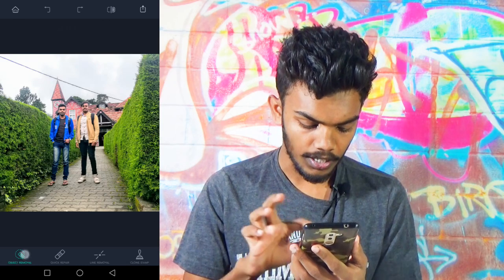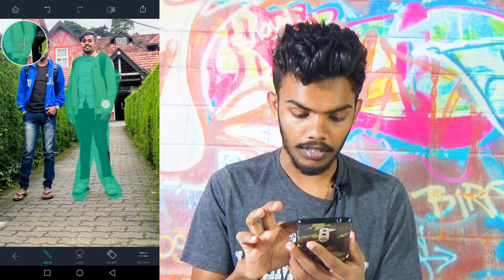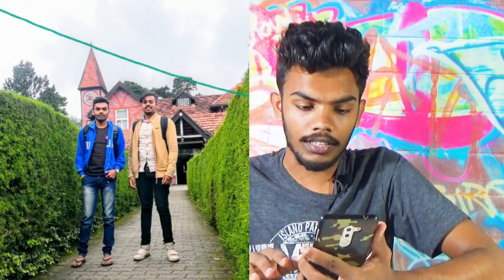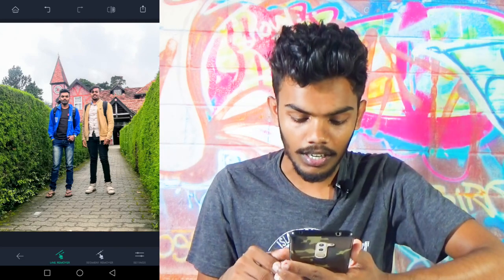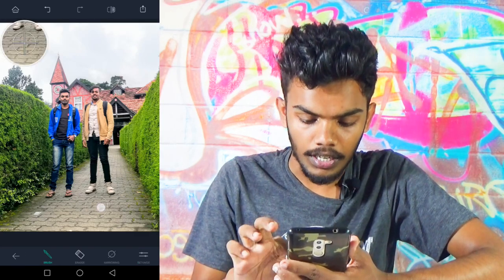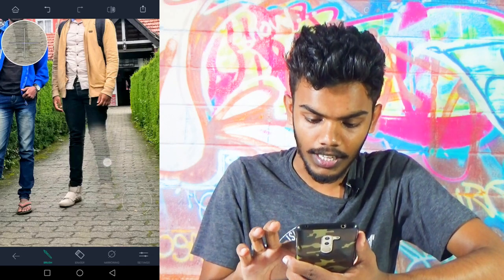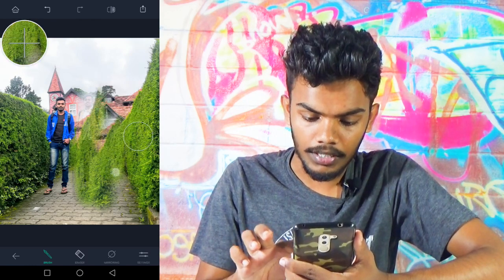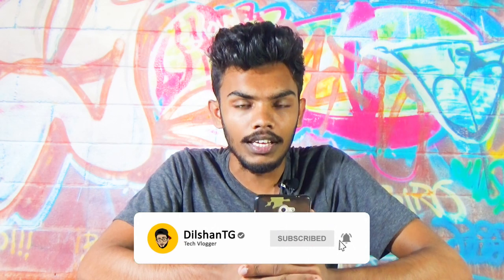Best Free Android Apps to Remove Unwanted Objects from Photos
Are you tired of seeing distracting objects in your photos? Our top pick for the best free Android app to remove unwanted objects from photos is here to help! Simply upload your image, select the object you want to remove, and let the app do the rest. With a quick and easy process, you'll be able to create cleaner and more professional looking photos in no time. Try it out today and see the difference it can make in your photography!